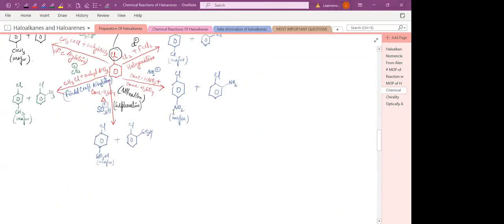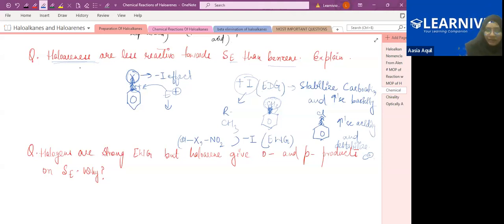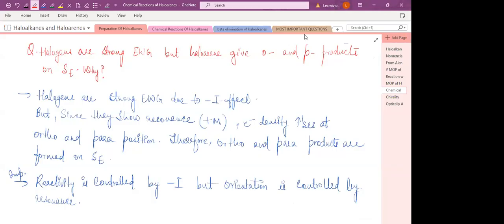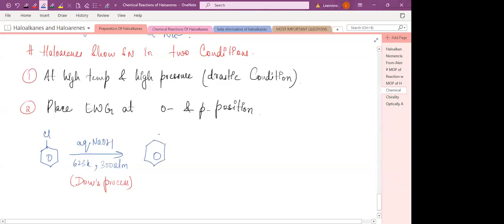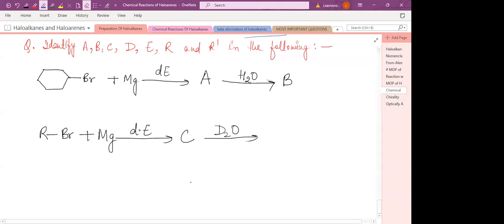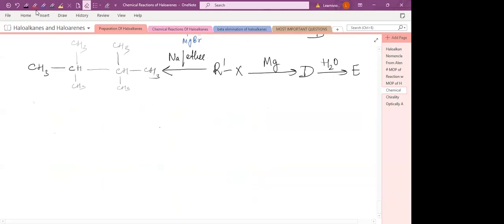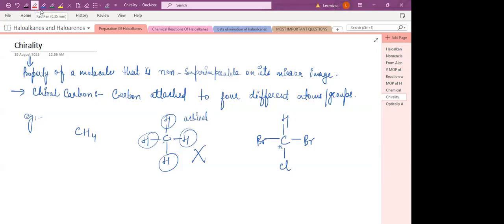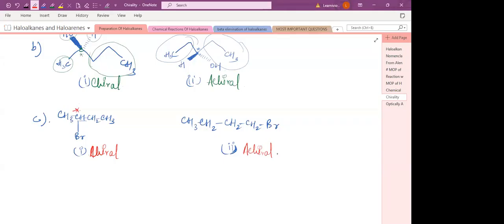Learnivio | Chapter : Haloalkenes and Haloarenes | Lect | 12th CBSE C4 21-08-2025